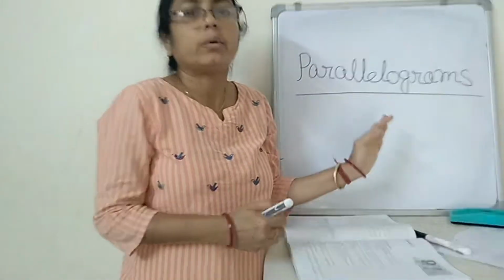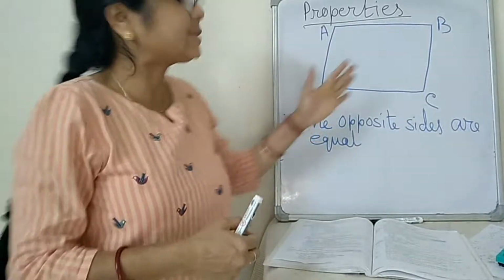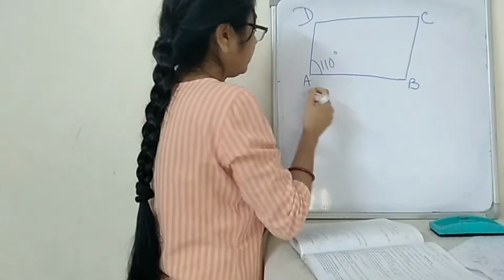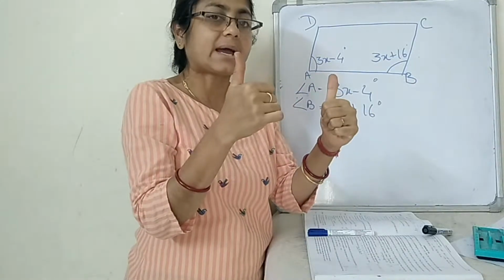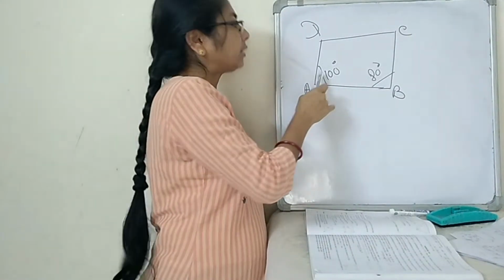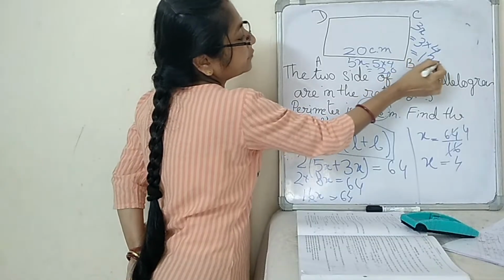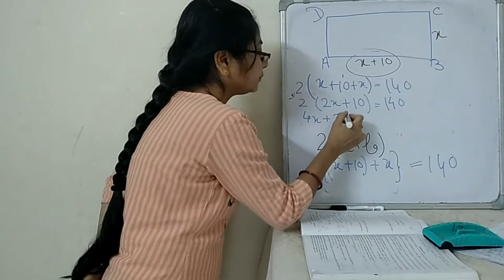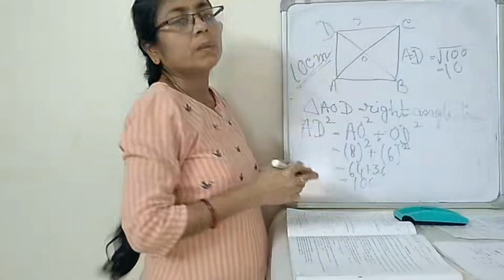learn parallelogram clearly and step by step.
✅ Description:
Understand everything about **Parallelograms** in this easy and clear explanation!
Learn the **properties, types, formulas**, and real-life examples of parallelograms — perfect for **Class 8 students**.
This lesson covers:
- What is a parallelogram?
- Opposite sides and angles
- Diagonal properties
- Area and perimeter formulas
Let’s master this important geometry topic!